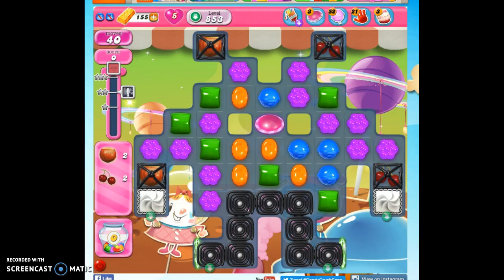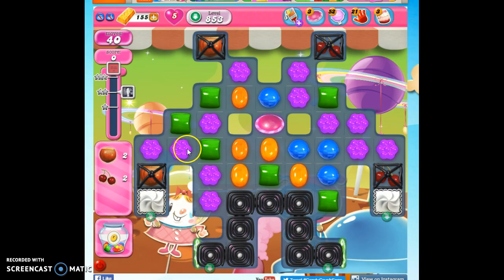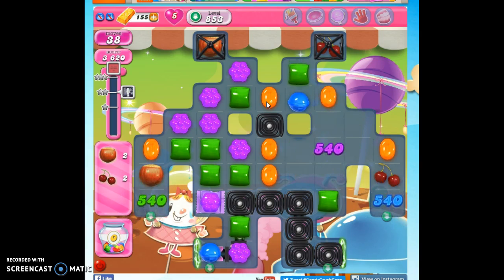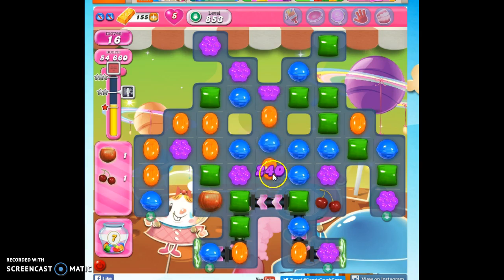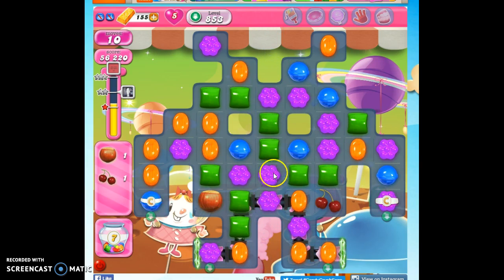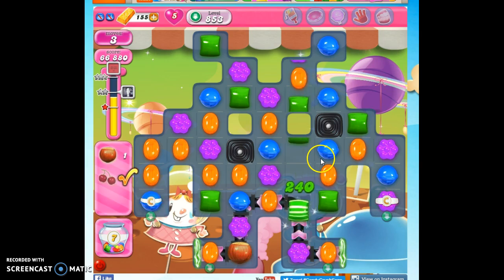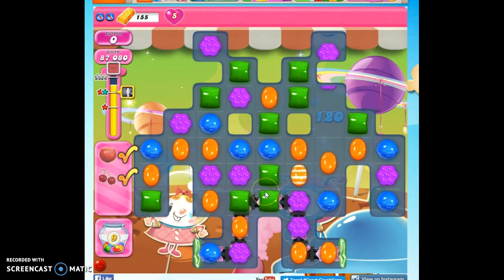Candy Crush Level 853 help w/audio tips,hints, tricks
with help for Timed Candy Crush Level 853, walkthrough with audio, 2 stars, 0 boosters.